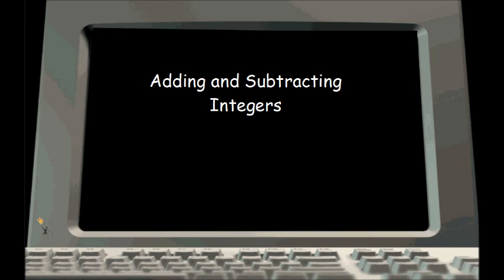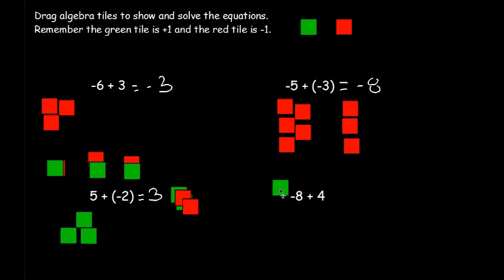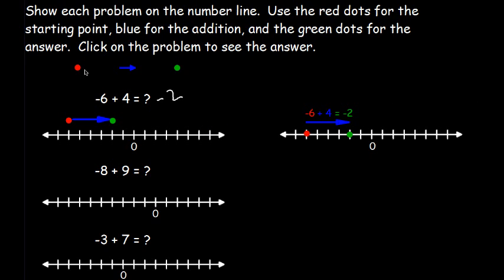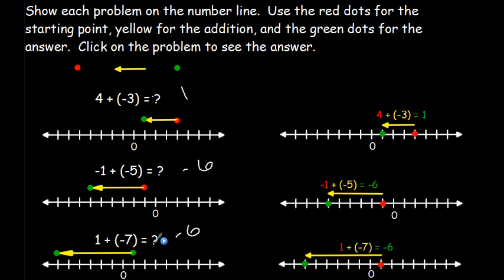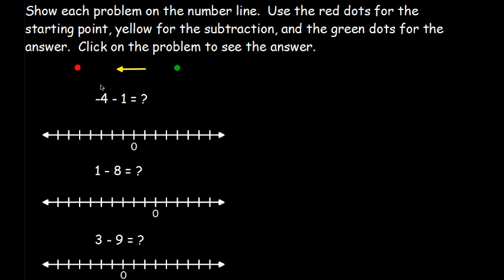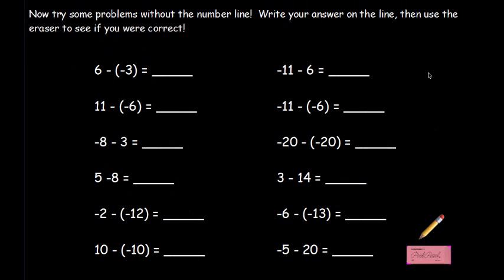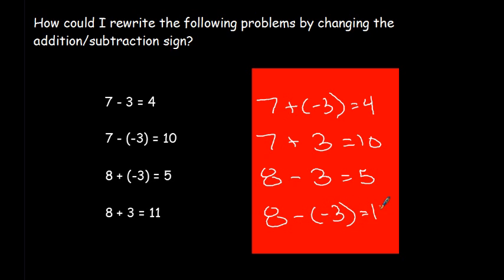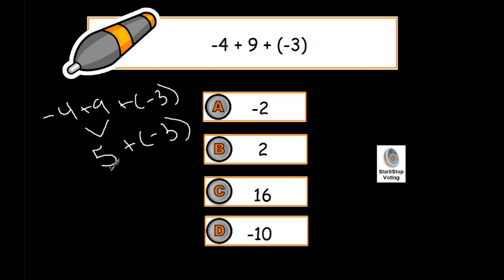Adding and Subtracting Integers Video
Video on Adding and Subtracting Integers